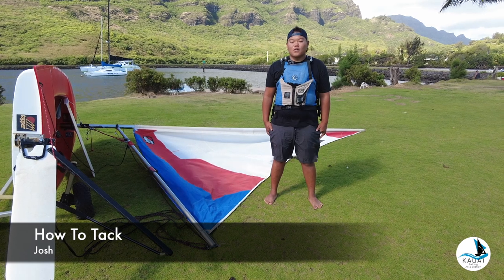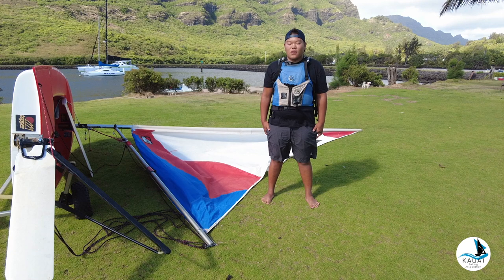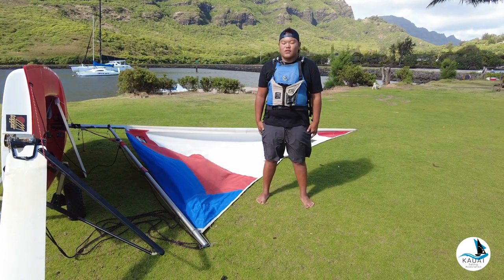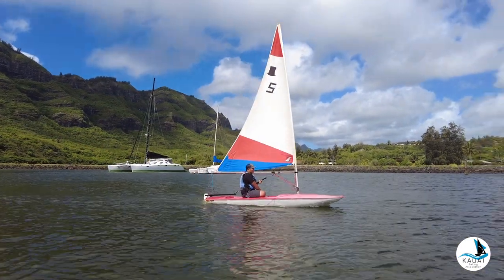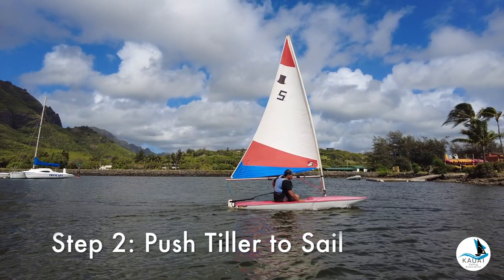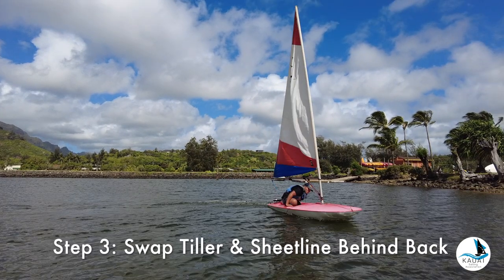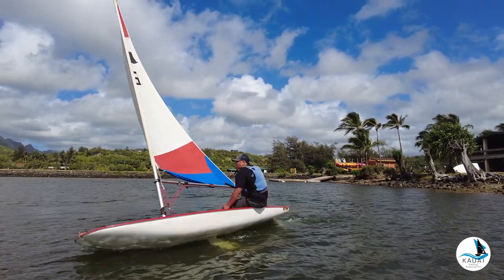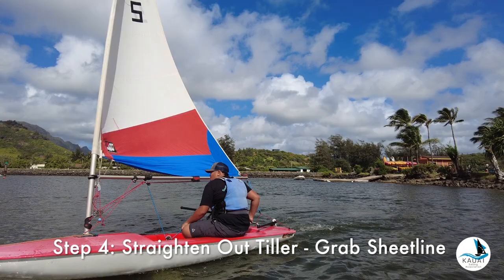How to Tack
In this week's How To, Josh teaches us what tacking is, and how to do it.  Happy tacking everyone!